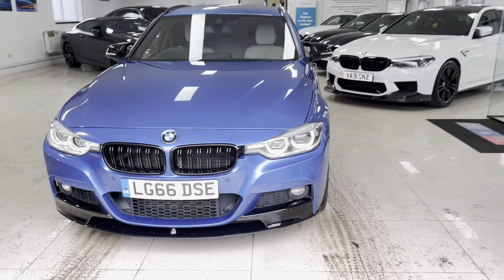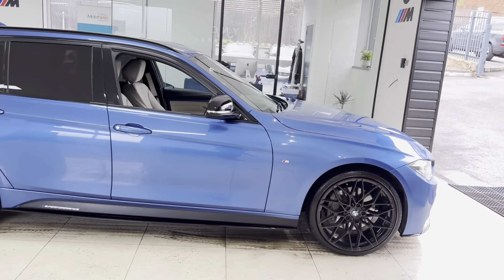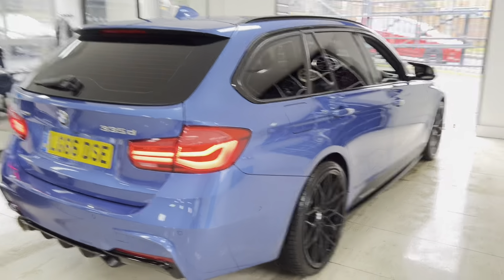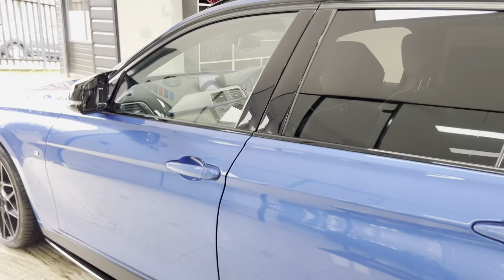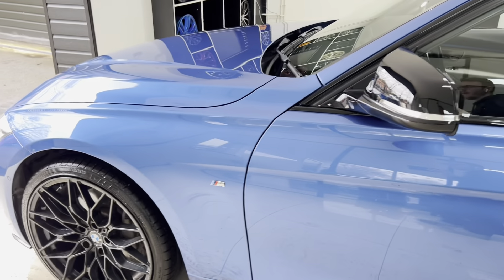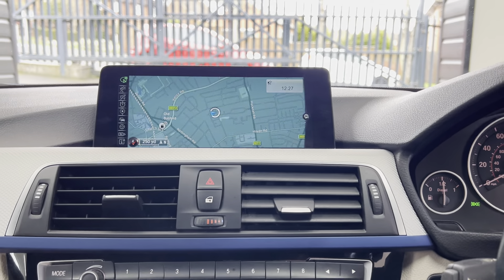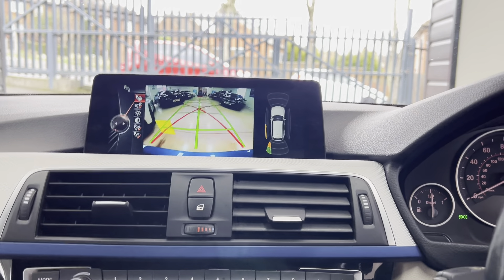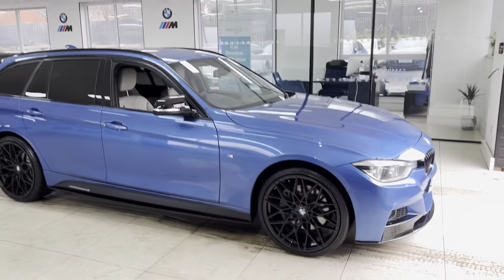(LG66DSE) 335D M SPORT TOURING (Head Up Display!!)